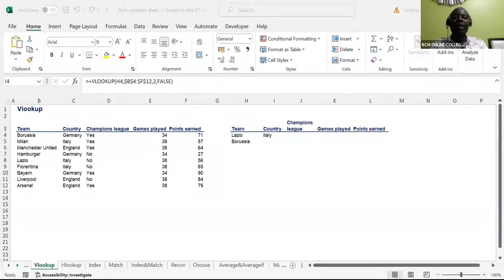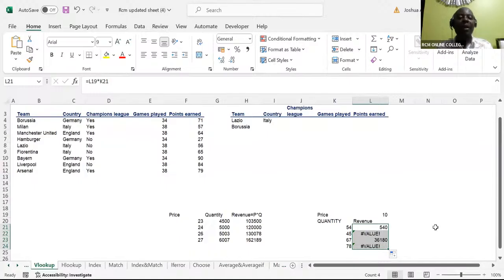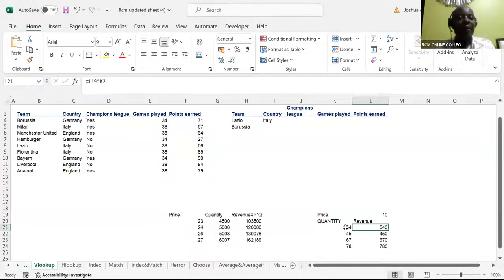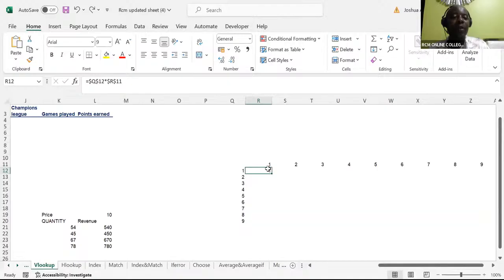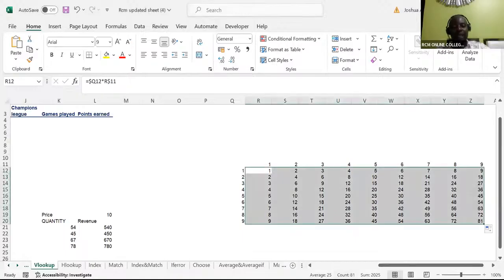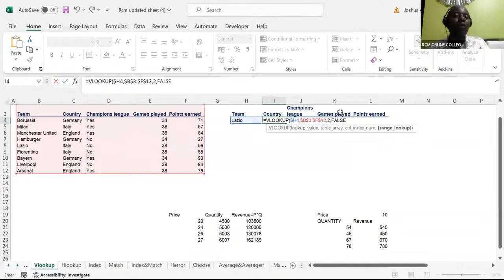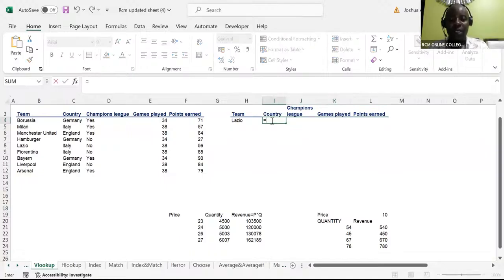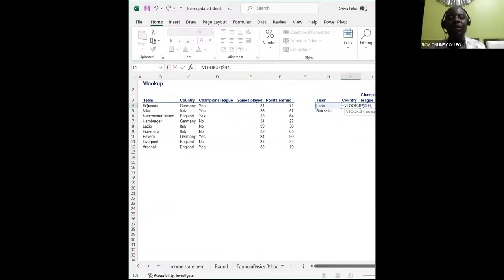Advanced Excel-CPA KENYA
𝐂𝐨𝐮𝐫𝐬𝐞𝐬 𝐨𝐟𝐟𝐞𝐫𝐞𝐝:
CPA, CIFA, BDA, ATD, CAMS